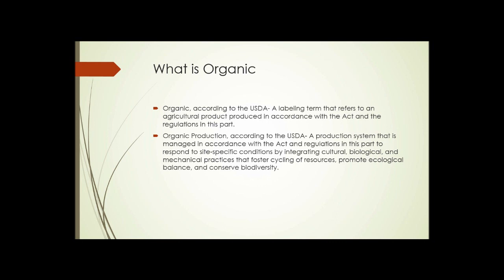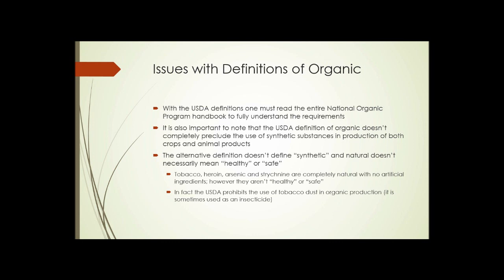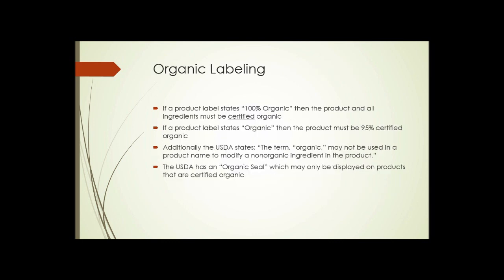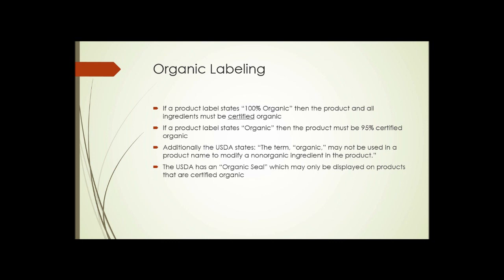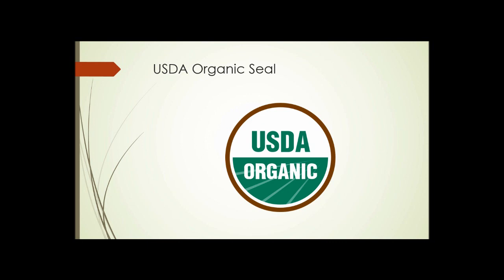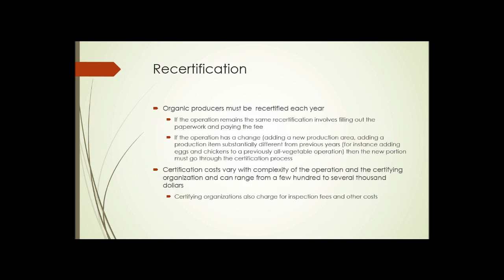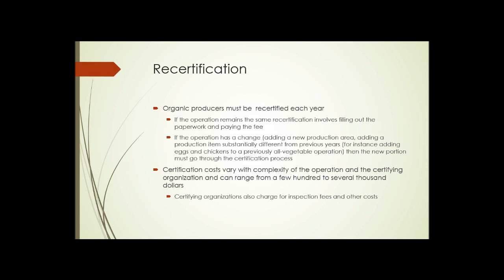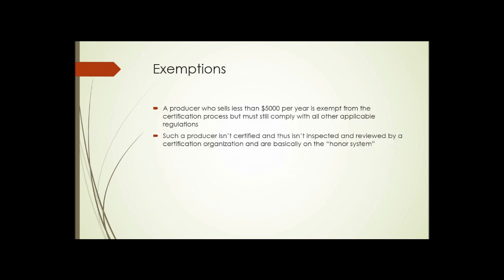SAT105 Unit 10 Organic Farming and Gardening